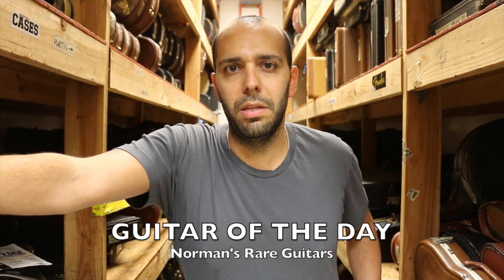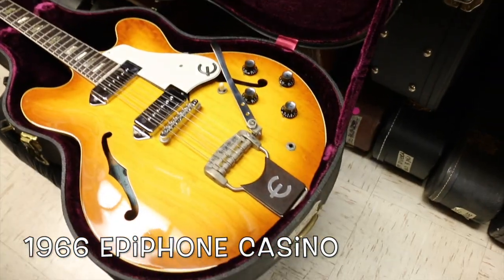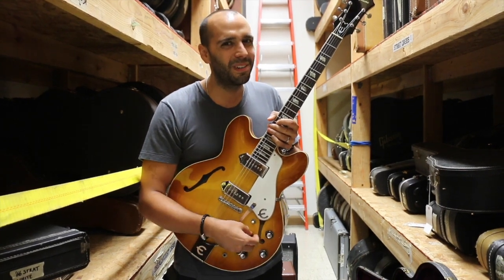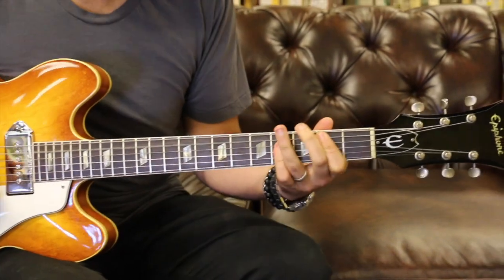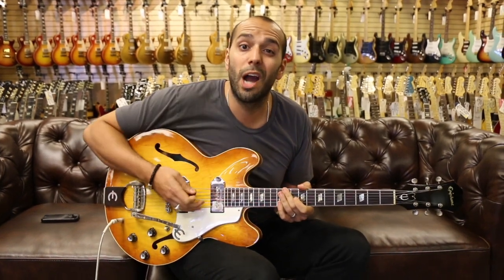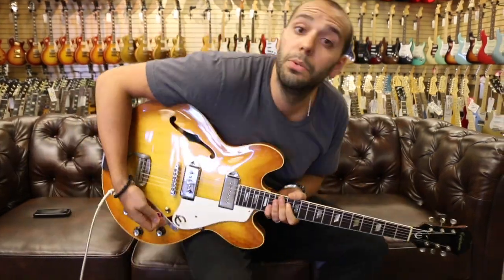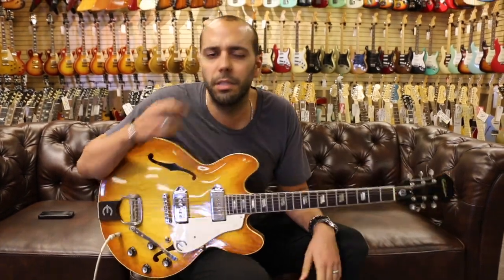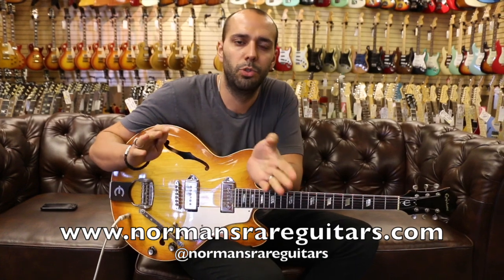1966 Epiphone Casino | Guitar of the Day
Guitar of the Day: 1966 Epiphone Casino with Vibrola and 2 P90's! Store manager, Mark Agnesi, showing you this super clean Epiphone Casino here at Norman's Rare Guitars. As usual Mark will be showing you all the pickup positions. So what do you guys think of this guitar?